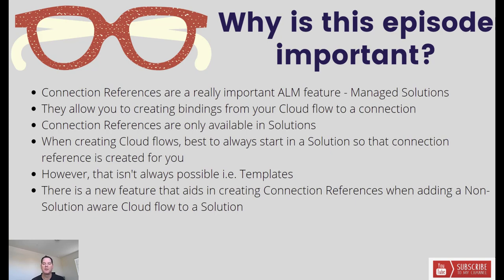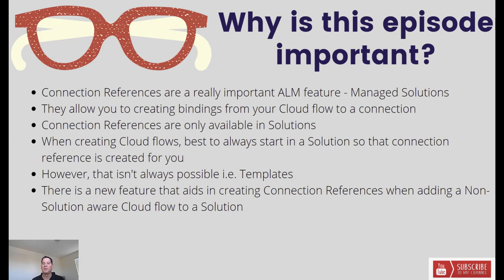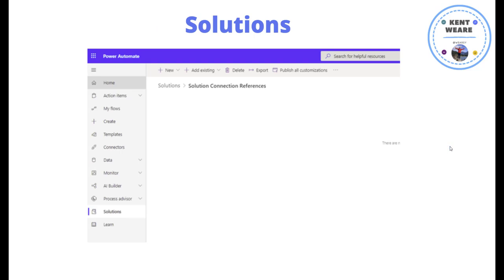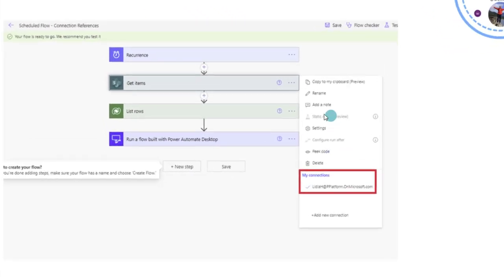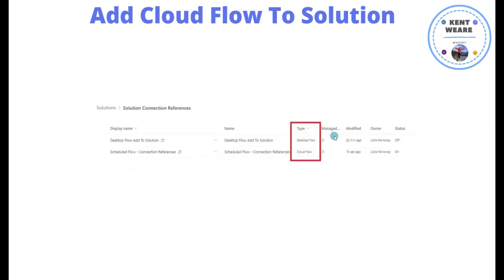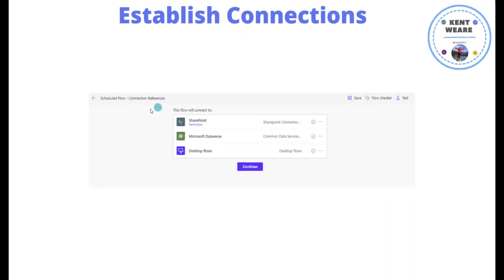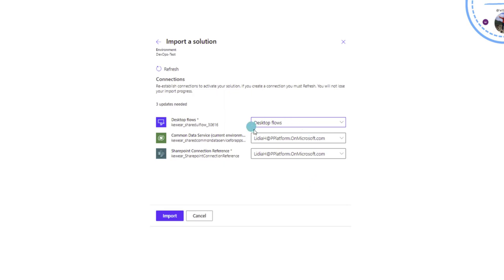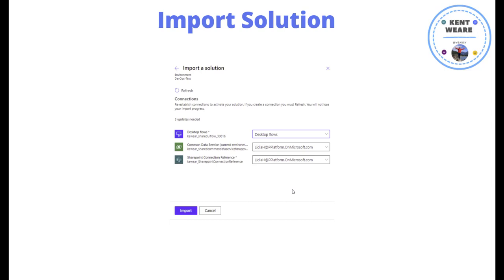100 - Adding Cloud Flows To Solutions (Connection References)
In this video, we are going to discuss how to add Cloud Flows to Solutions and establish Connection References using a new feature found in in Power Automate.

Thumbnail Credit: Photo by Brett Sayles from Pexels